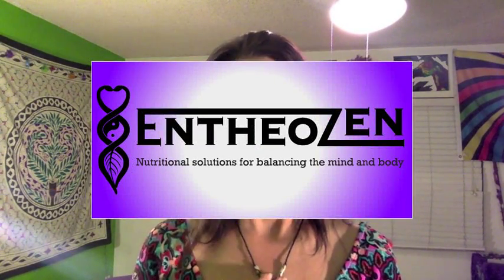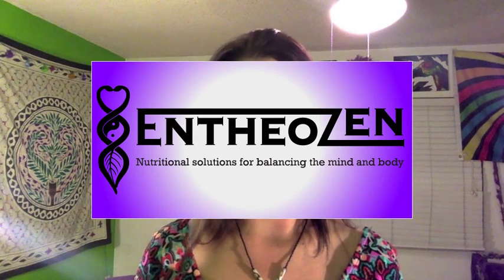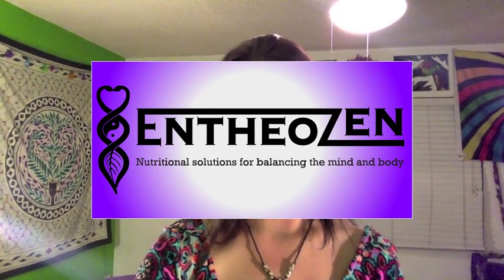Glutamate Excitotoxicity; How it relates to depression and other mental illness.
This is a short video talking about glutamate excitotoxicity and how the damage it causes can contribute to depression, anxiety and other mental illness'.